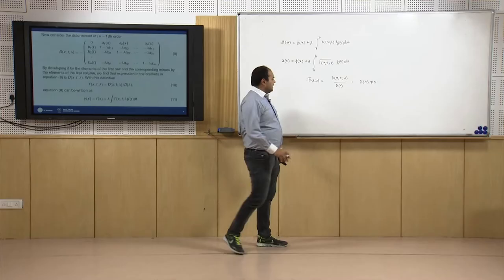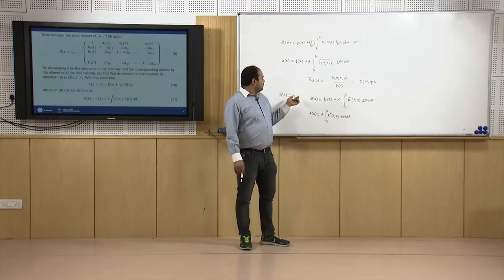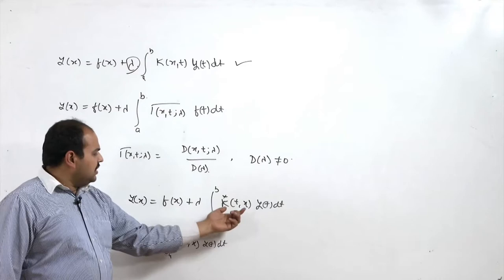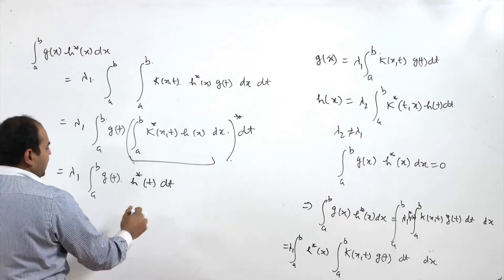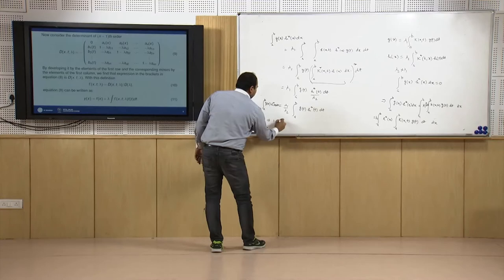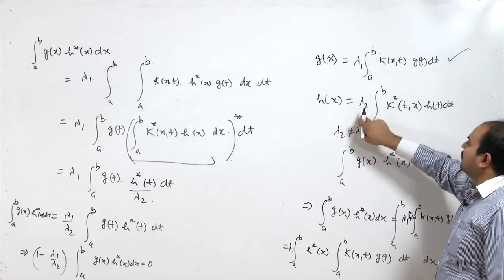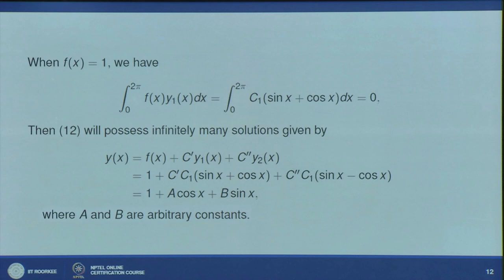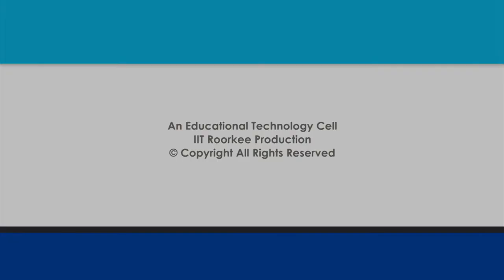Fredholm alternative theorem-II